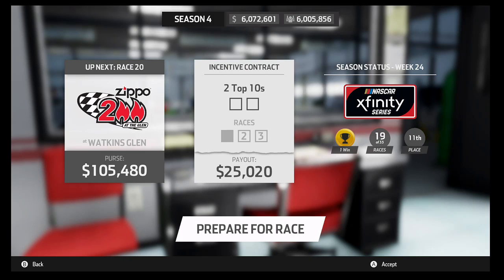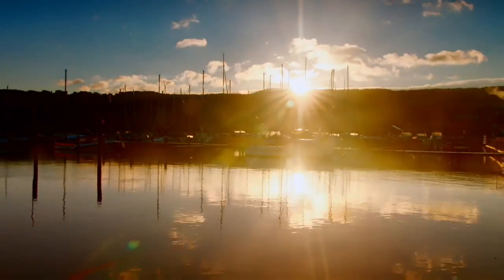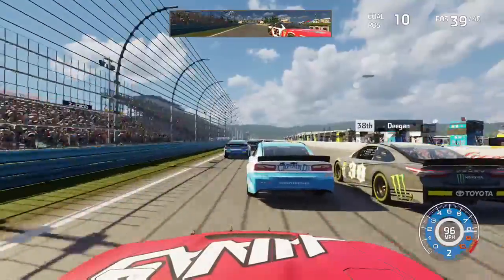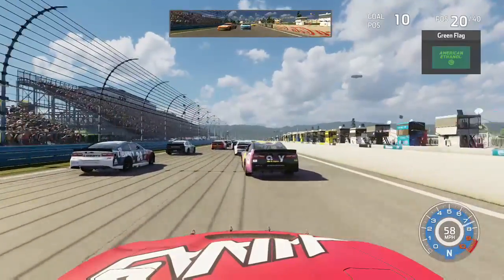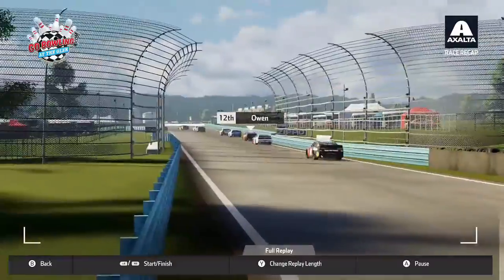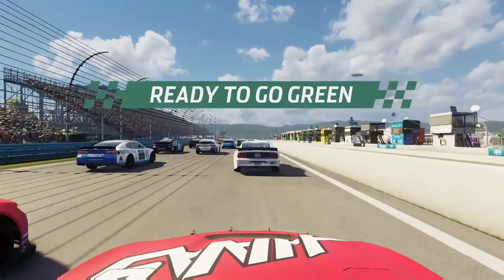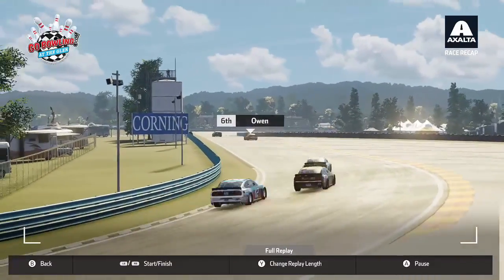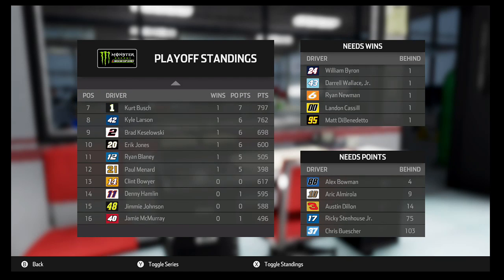ALONSO ATTEMPTS NASCAR! - NASCAR Heat 3 Career Mode #119